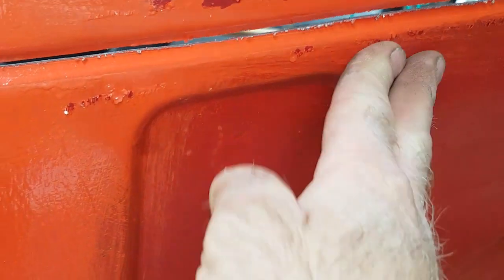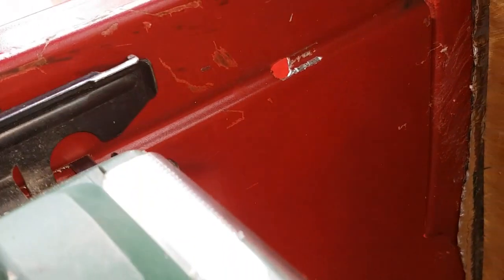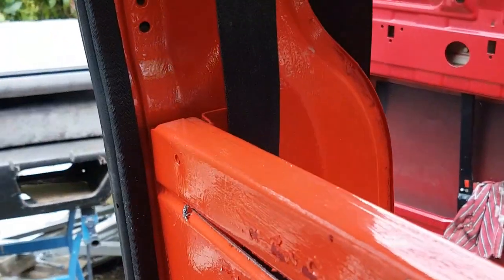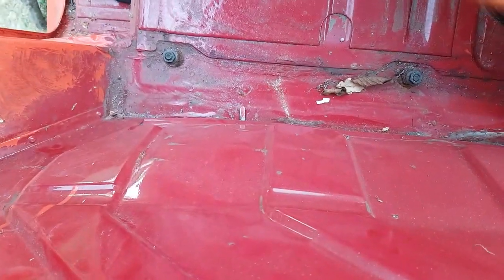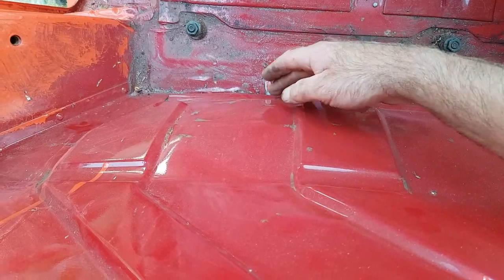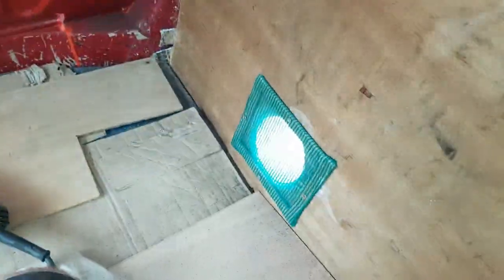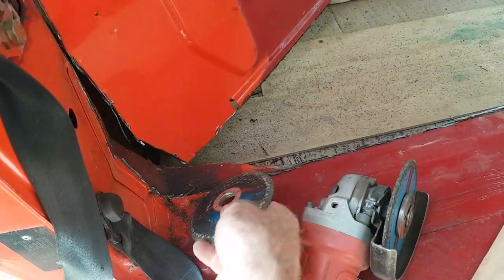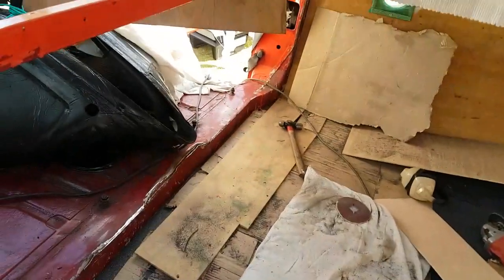Vw t4 bulk head removal 💚🔥🤩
How to remove the steel bulk head panel behind the cab seats on a Volkswagen t4 transporter